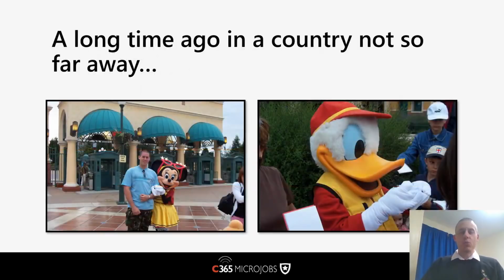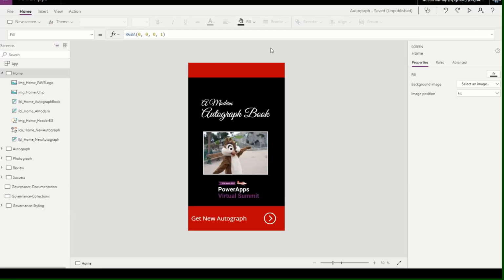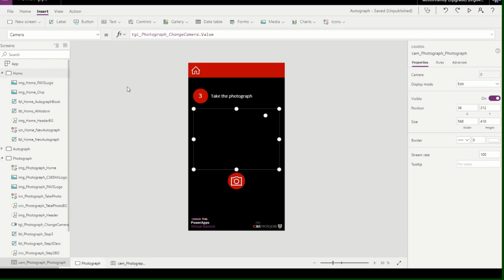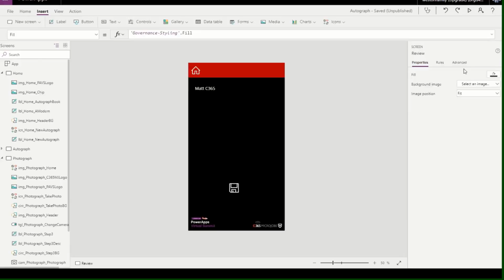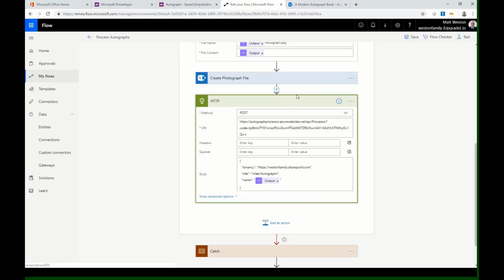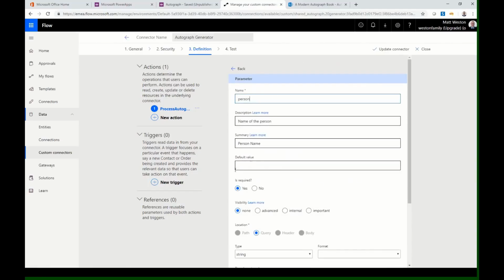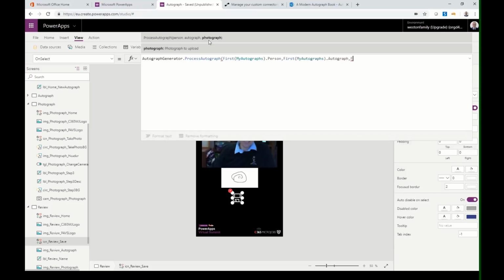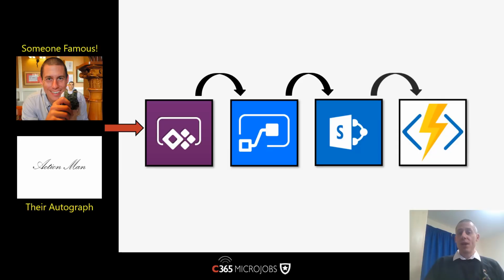PowerApps Summit - Matt Weston - The Modern Autograph book - A PowerApps and Flow Story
The session looks at taking photographs and signatures from PowerApps, processing them through Flow, combining them into a Word document using an Azure function and then storing them in SharePoint. Whilst the premise of an autograph book is a bit of a gimmick and allows me to tell a bit of a story around it, the idea is that it promotes thinking about how you could use the technology for business purposes by showcasing the art of the possible